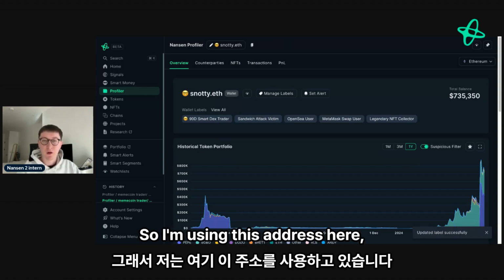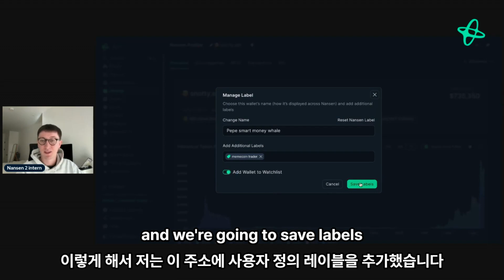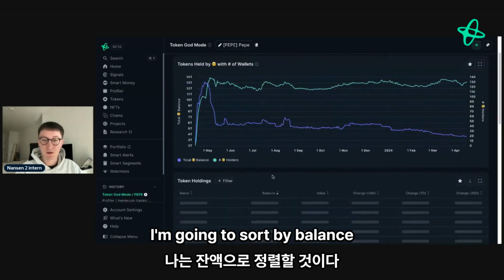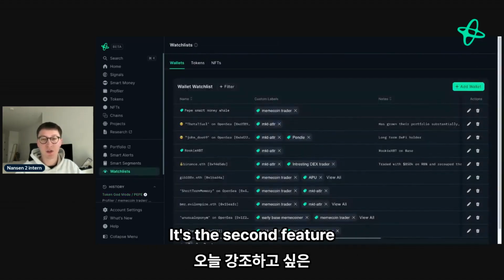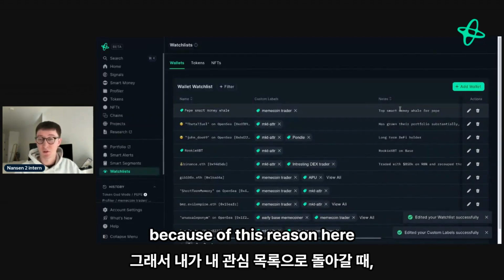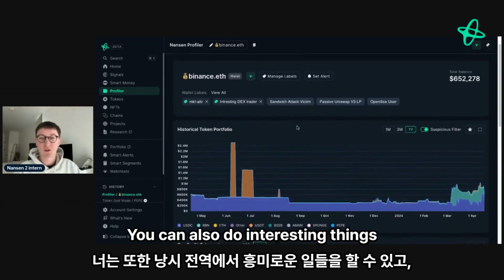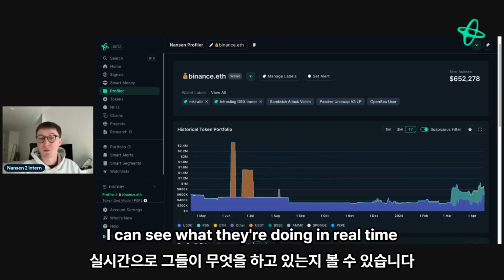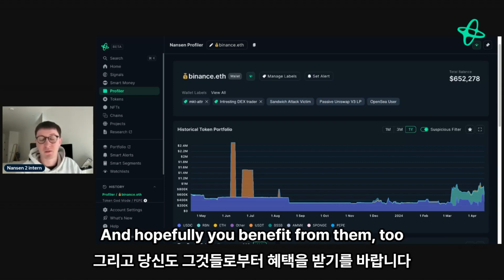6편 쉽고 빠르게 내 지갑 주소 커스텀하는 법! | Nansen AI 주소 개인화 활용법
크립토 지갑 주소, 복잡하고 헷갈리셨죠?
Nansen AI를 활용하면 나만의 맞춤형 레이블로 주소를 쉽게 관리할 수 있어요!
주소 관리가 더 쉽고 편해지는 방법을 영상으로 만나보세요.

🔖 이번 영상에서 얻을 수 있는 정보:

- 주소 레이블 커스텀하기

- Nansen AI 개인화 레이블 기능

- 효율적인 지갑 주소 관리법

📌 초보자도 쉽게 따라할 수 있게 준비했으니 끝까지 놓치지 마세요!

Crypto wallet addresses can be complicated and confusing, right?
With Nansen AI, you can easily manage your addresses using personalized labels!
Check out this video to learn how address management can become easier and more convenient.

🔖 In this video, you'll learn:

- How to customize address labels

- Personalized labeling features on Nansen AI

- Efficient ways to manage wallet addresses

📌 We've prepared it to be beginner-friendly, so don't miss it!